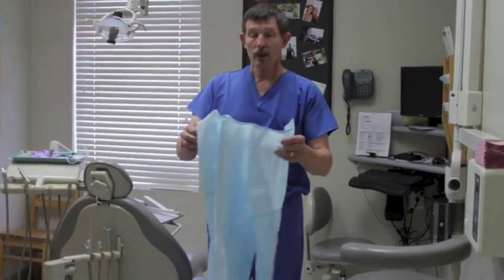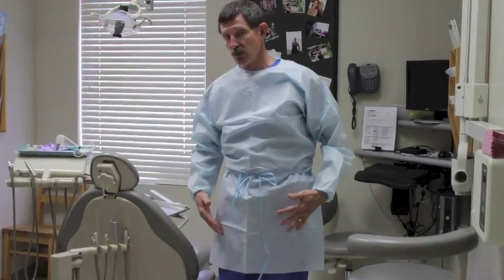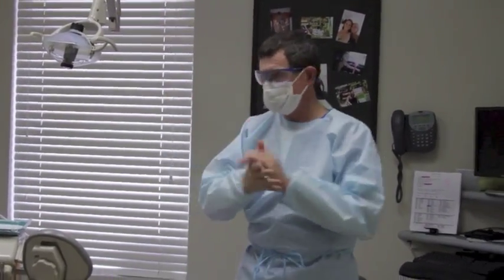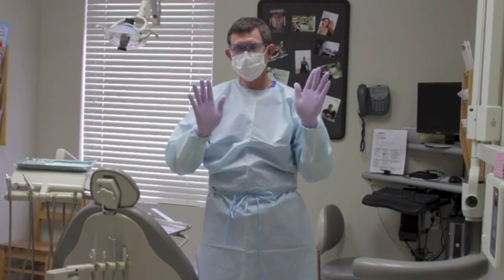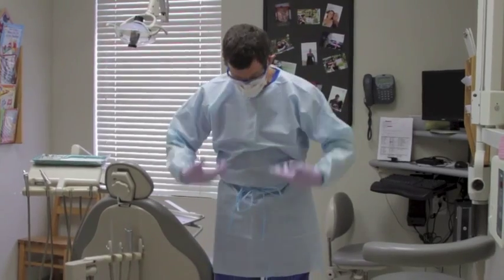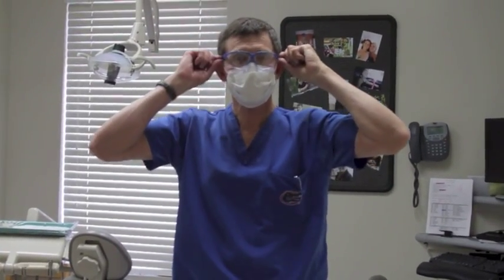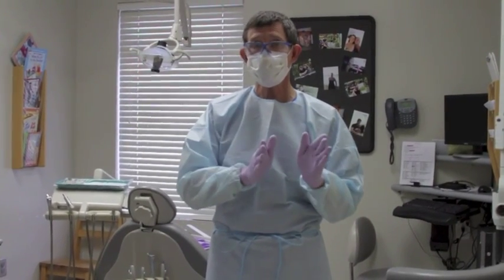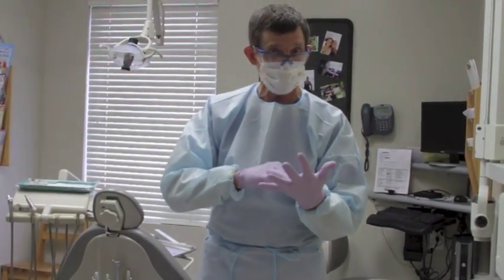PPE and Their Uses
One in a series of instructional videos in dental assisting. These videos were produced by the University of Florida College of Dentistry Department of Community Dentistry and Behavioral Sciences with grant funding from the University of Florida College of Medicine.

Dr. John Bidwell is a courtesy faculty member at the UF College of Dentistry, a staff dentist at the Leon County Department of Health and a faculty member of the Tallahassee Community College where he teaches dental assisting. We appreciate the support of Dr. Bidwell and all of the organizations involved in creating these materials.